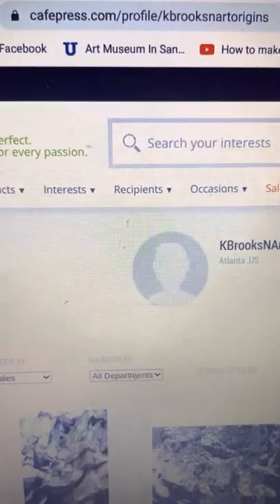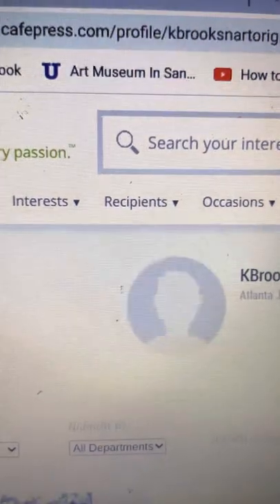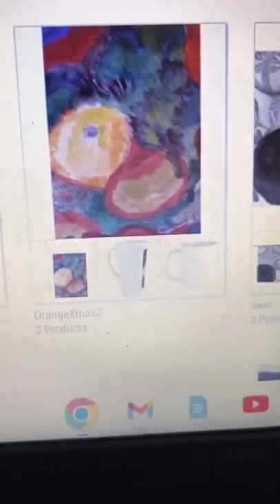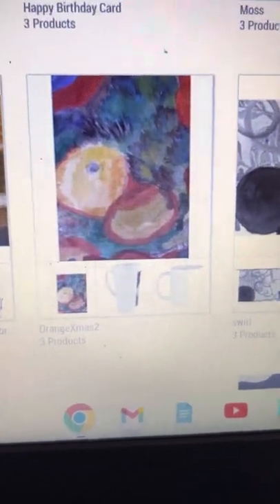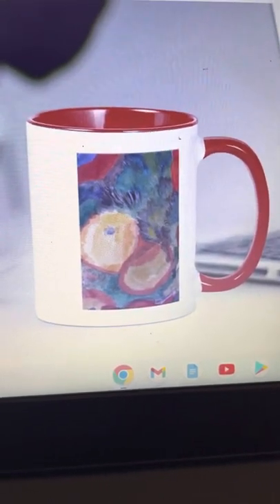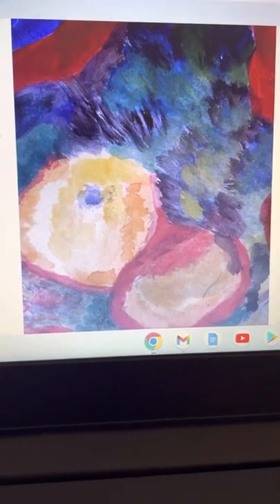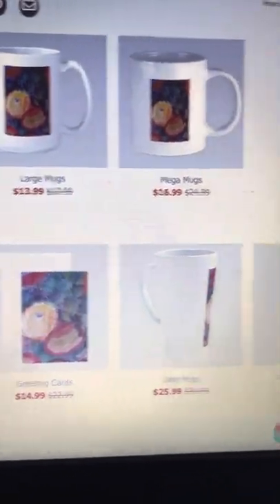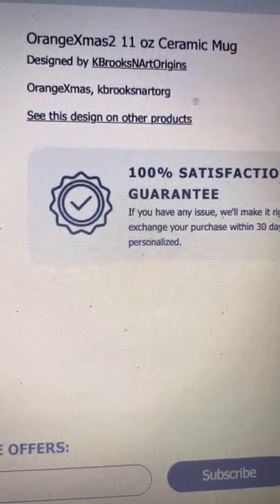Shopping for Art with The Artist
How to Shop
Cafepress.com/profile/Kbrooksnartorigins

Commission a Painting holiday Preorder | Etsy